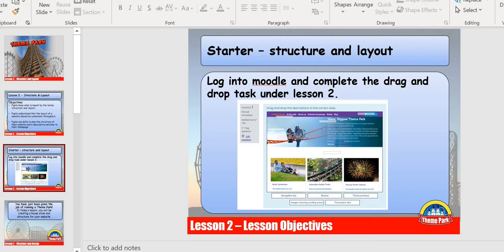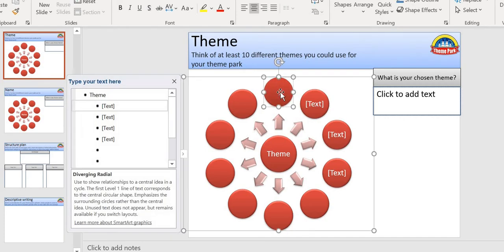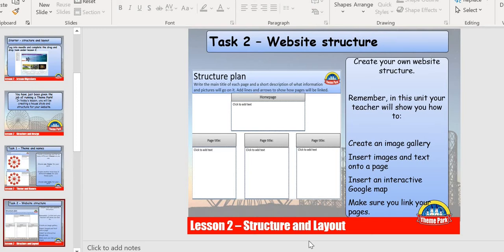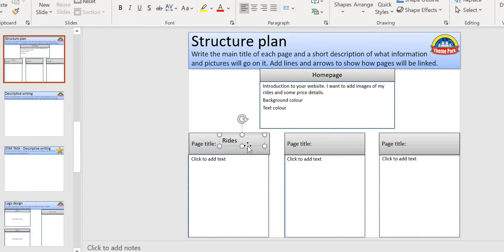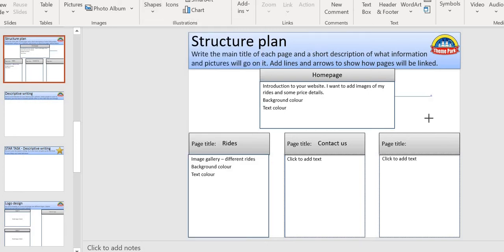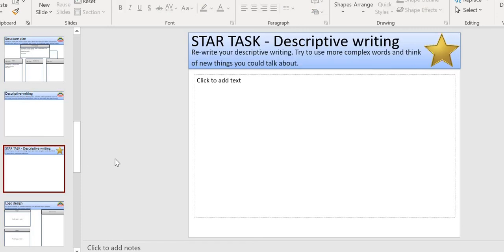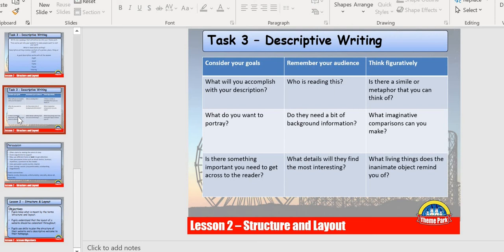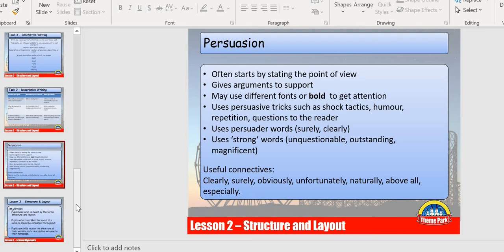Year 8 SciTech Theme Park Lesson 2